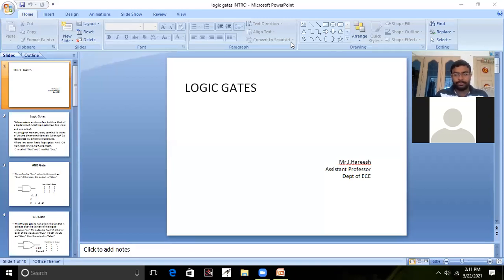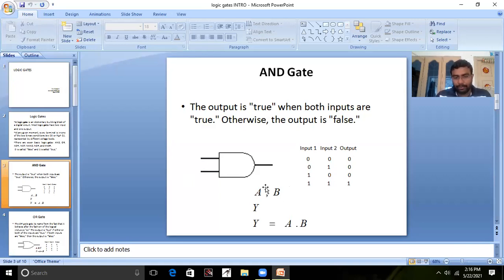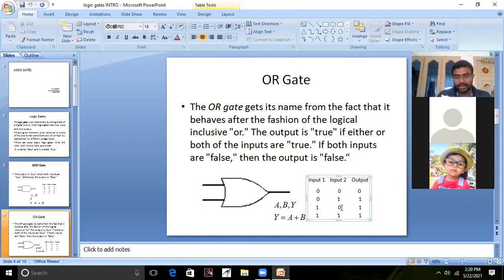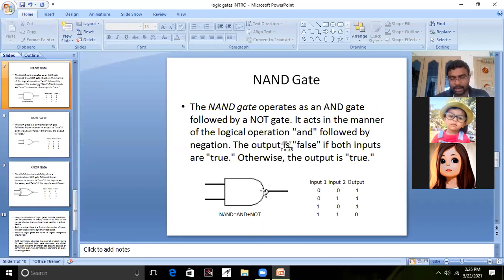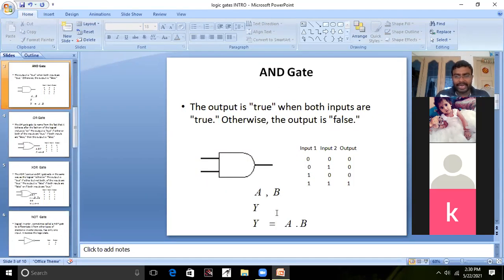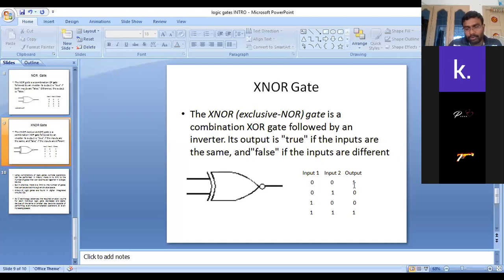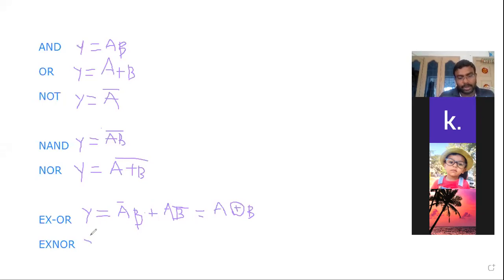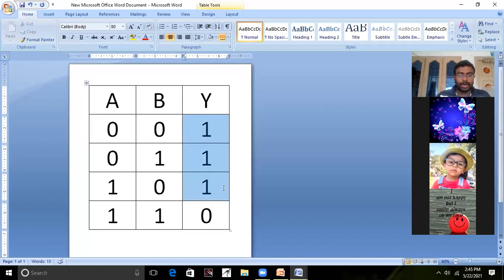Switching Theory And Logic Design | Logic Gates by Prof. Irakam Hareesh